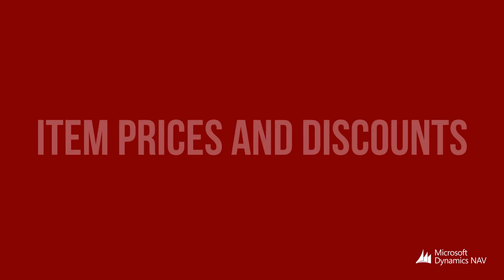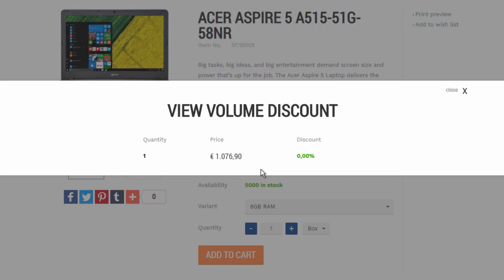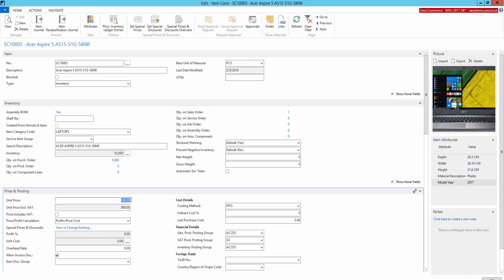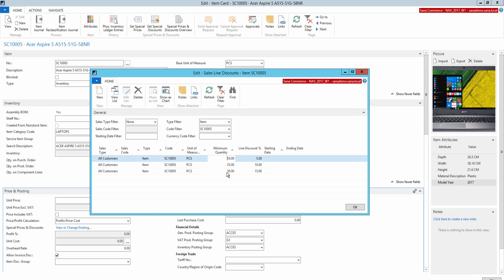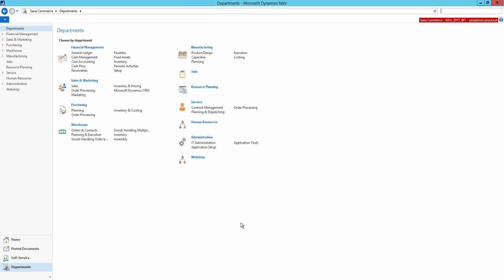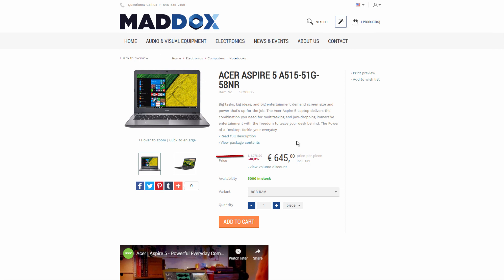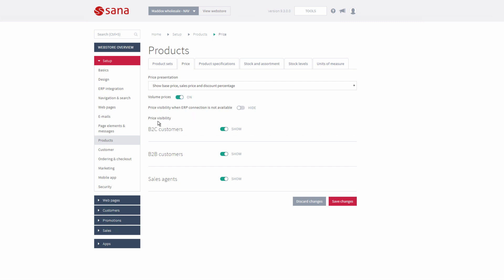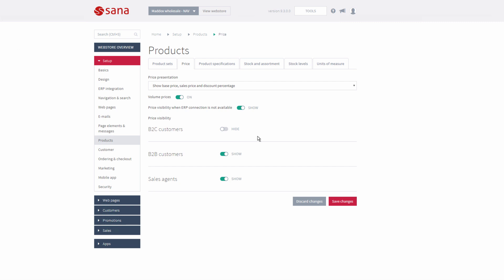Sana Commerce - Item Prices and Discounts [NAV]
Sana being the ERP integrated e-commerce solution uses the pricing logic of Microsoft Dynamics NAV. Sana is very flexible when it comes to presentation of prices and discounts in the web store. You are free to show those prices and discounts that you want. Watch this demo video to learn more about the pricing logic of Microsoft Dynamics NAV and price settings in Sana.